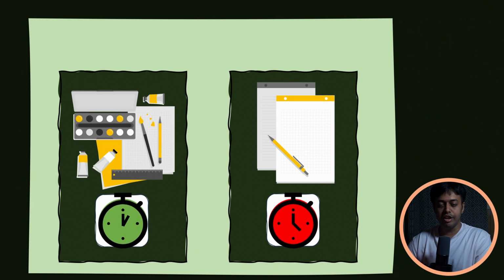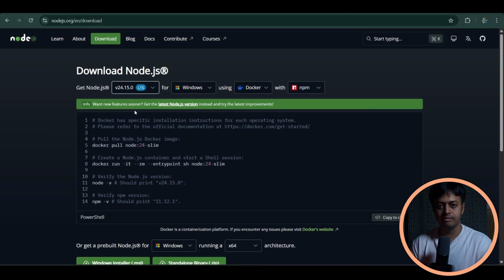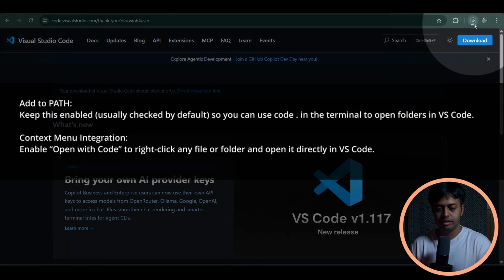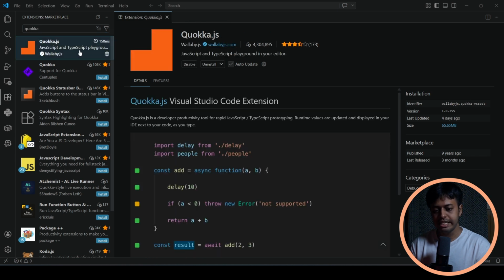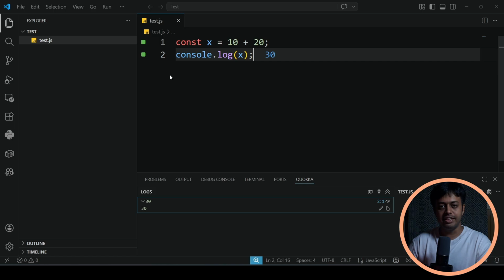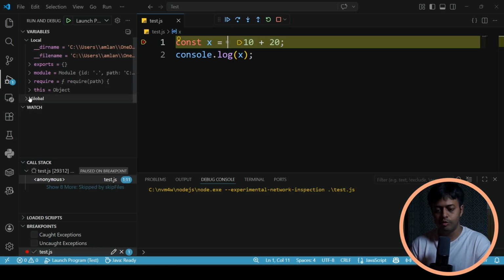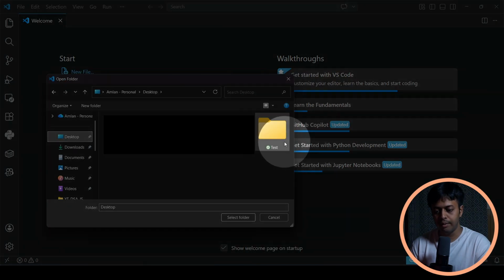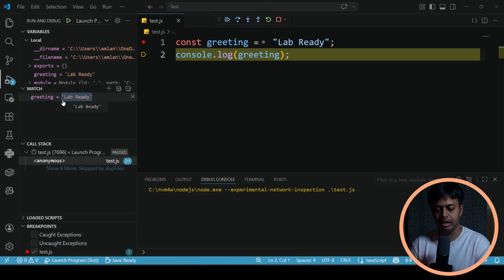Environment Setup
A high-precision laboratory is the difference between a hobbyist and an engineer. If your tools are disorganized, your progress will be limited.

In Day 2 of our 100-Day DSA Masterclass, we aren't just "installing apps"—we are building a professional engineering environment. We’re setting up the core components you need to see exactly how your code thinks, from the Node.js engine to a secret weapon that gives you instant feedback on your logic.

This is Video 2 of my series: "Master DSA in JavaScript | Beginner to Advanced (100 Days Challenge)."

🚀 IN THIS VIDEO:

The Engine (Node.js): Why we choose the LTS version for stability and how to verify your installation via the terminal.

The Editor (VS Code): Setting up the industry-standard editor with essential extensions like ESLint, Prettier, and Bracket Pair Colorizer for maximum clarity.

The Secret Weapon (Quokka.js): Moving beyond the slow "write-save-run" loop to a live scratchpad that shows your code’s output in real-time.

Mastering the Debugger: A deep dive into breakpoints, the variables pane, and the call stack. Stop relying on console.log() and start seeing into the memory of your program.

Your Practical Task:

Initialize a new folder and open it using the code . shortcut.

Create your first test.js file.

Set a breakpoint and use the debugger to watch a variable initialize in memory.

🕒 CHAPTERS:
0:00 - Setup like a Pro
0:08 - Channel Intro
0:44 - Installing the Node.js Engine
2:03 - Configuring the VS Code Editor
2:38 - Getting the Extensions
3:28 - Quokka.js: Your Secret Weapon
04:24 - Things to Remember
04:37 - Pro Debugging vs. Amateurs
06:31 - Your First Practical Task & Outro